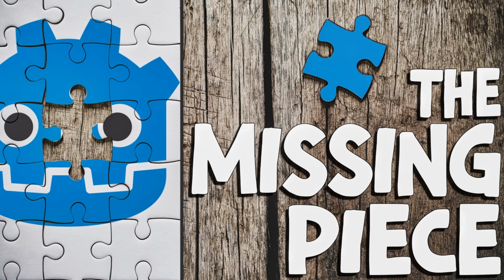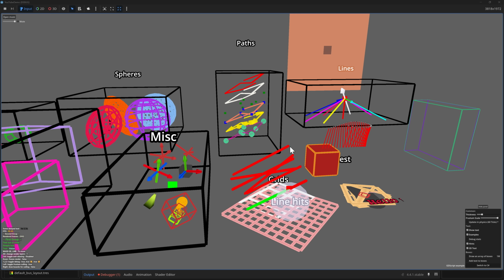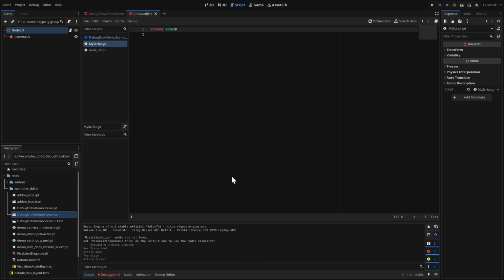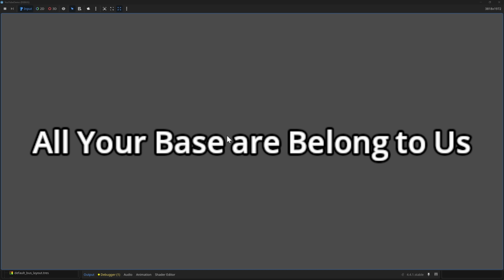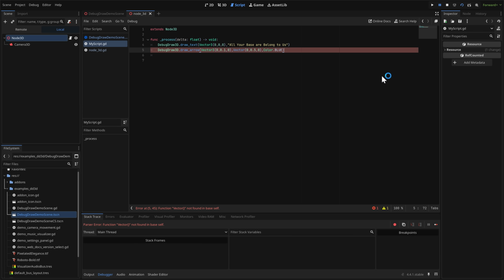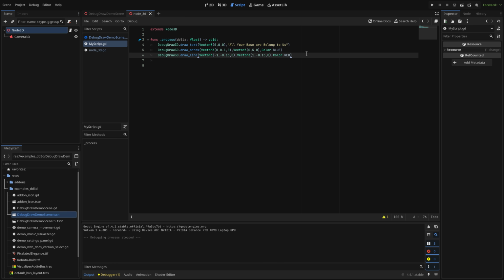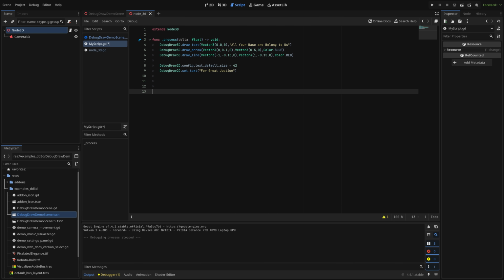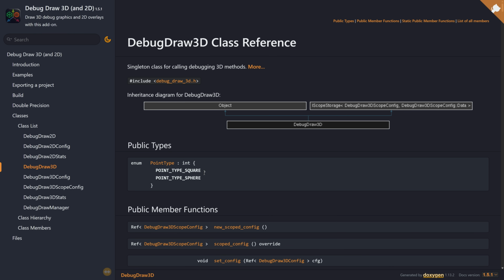The Add-on Godot NEEDS: Debug Draw 3D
Debugging your Godot games just got a whole lot easier, and frankly, this should be a built-in feature! In this video, we dive into the Godot Debug Draw 3D add-on, an absolute game-changer for visualizing data and understanding exactly what's happening under the hood of your projects. Stop relying on clunky print statements and discover how this essential tool lets you draw lines, shapes, and custom gizmos directly in your 3D viewport, making complex debugging intuitive and efficient. This isn't just a useful add-on; it's the missing piece that belongs right in the Godot engine itself!

Debug Draw 3D is free and open source under the MIT license, implemented using C++ as a GDExtension.